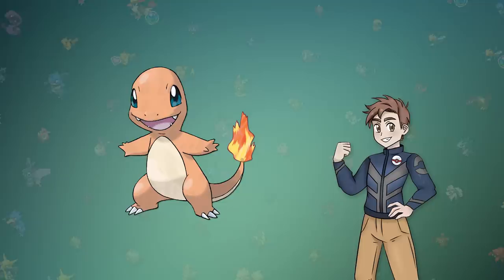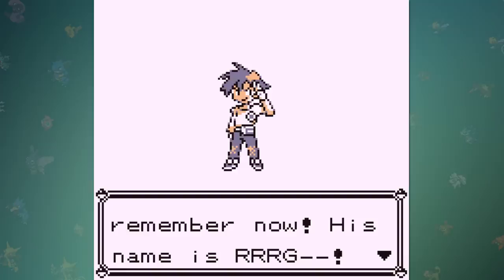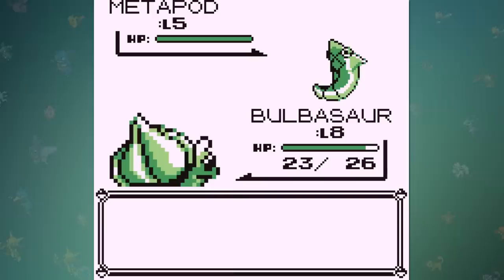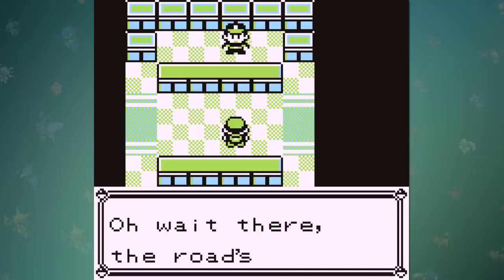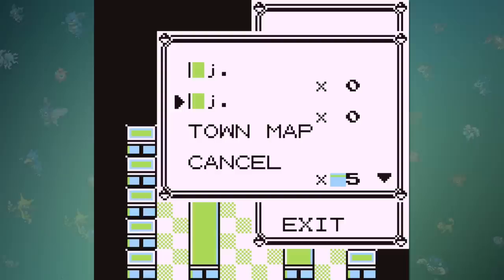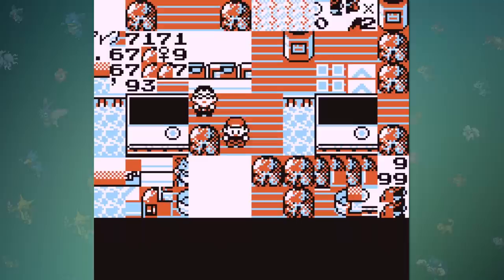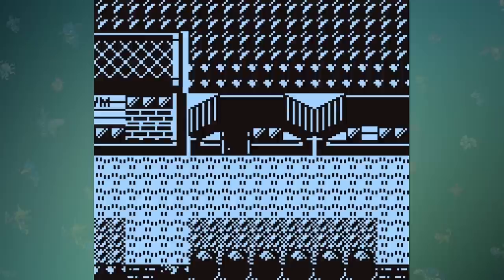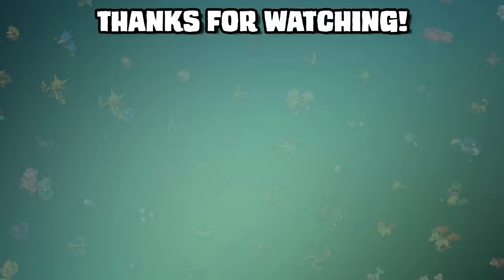HOW EASILY CAN YOU BEAT POKEMON RED/BLUE IN REVERSE?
The Pokemon series has a very simple concept: roam throughout the region and collect the badges to become the best of the best. In every game, there is a set order that Game Freak wants you to collect the badges, but what if I told you that you could do it in backwards? Today we're going to find out how easily you can beat Pokemon Red and Blue in reverse! This video took a lot of time and effort to put together, so I'd really appreciate it if you shared this with a friend. If you have any suggestions for the next video, leave it in the comments below! Have a great day :)

Shout to these creators for putting in so much work into this speedrun category!

HOW EASILY CAN YOU CATCH EVERY POKEMON IN SWORD/SHIELD?

HOW EASILY CAN YOU CATCH EVERY POKEMON IN BLACK/WHITE?

HOW EASILY CAN YOU COMPLETE PROFESSOR OAK'S CHALLENGE IN POKEMON DIAMOND/PEARL?